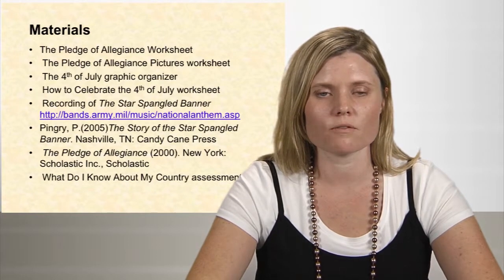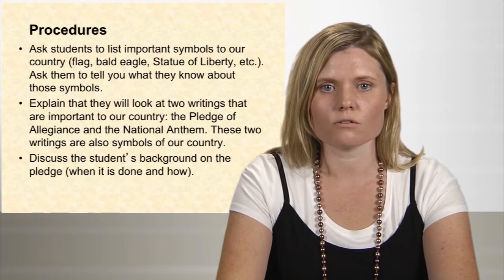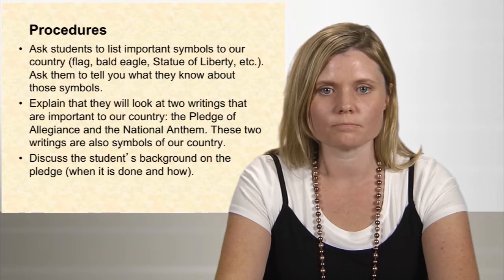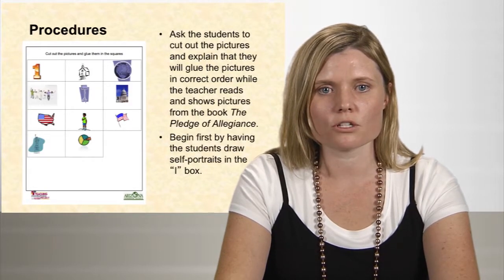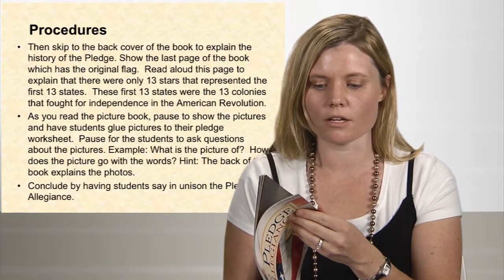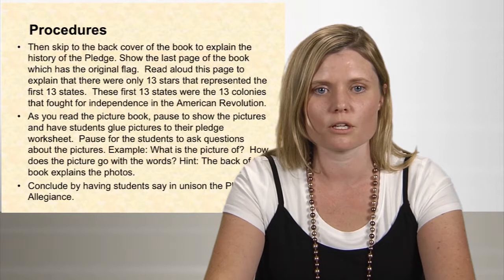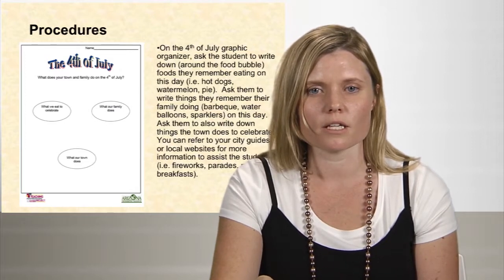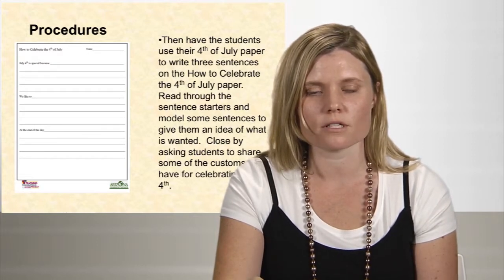Hand to Heart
Description:  In this lesson students will learn how the Pledge of Allegiance and the National Anthem are important to the citizens of the United States. They will also look at how America celebrates the 4th of July.

Author:  Jessica Medlin

Grade Range:  1